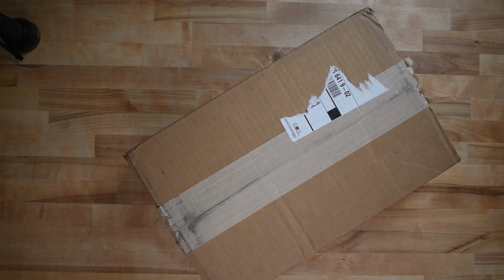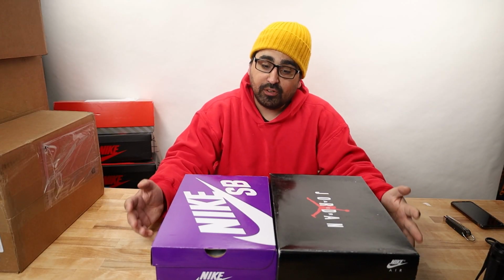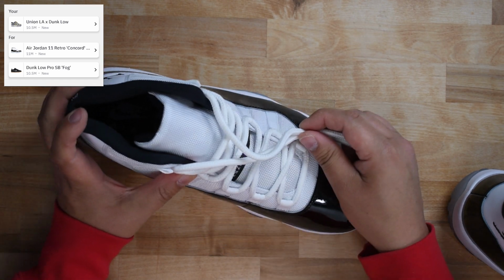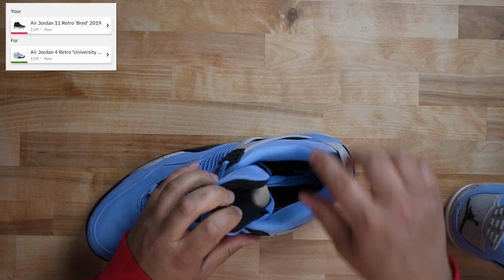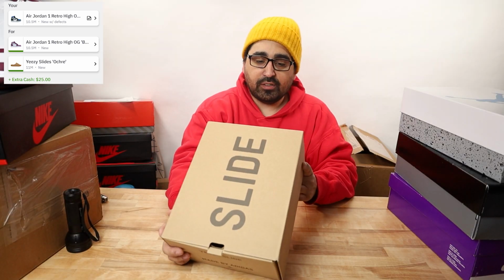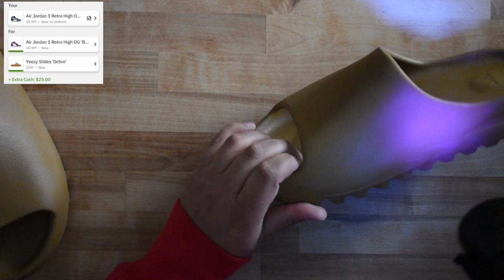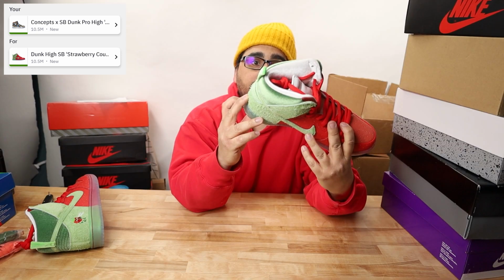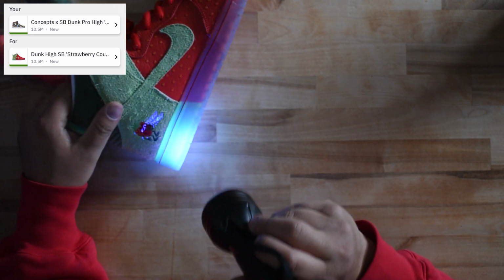🔥🔥🔥 $2500 Sneaker Haul from Trades on Tradeblock | Haul of Heat | Deadstock Air Jordan Yeezy Nike SB